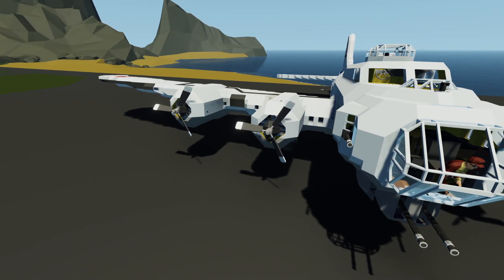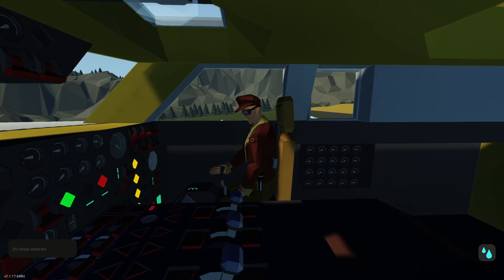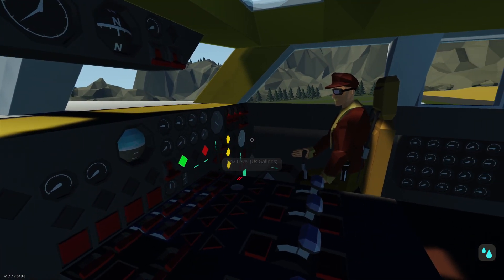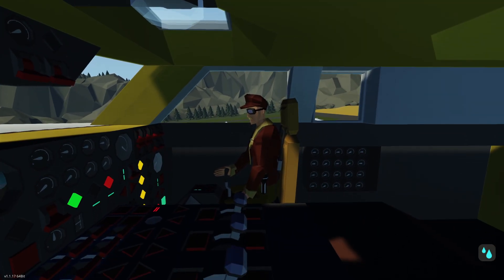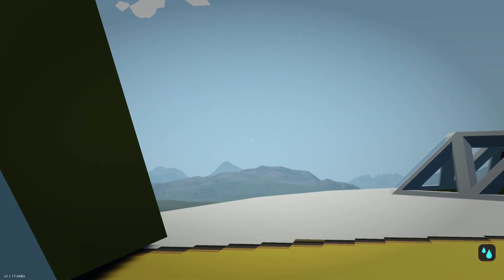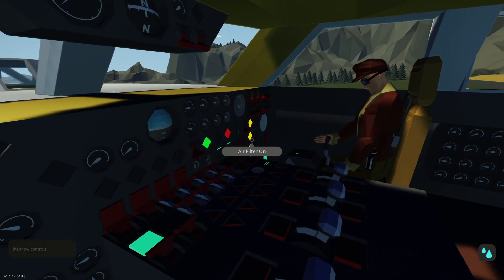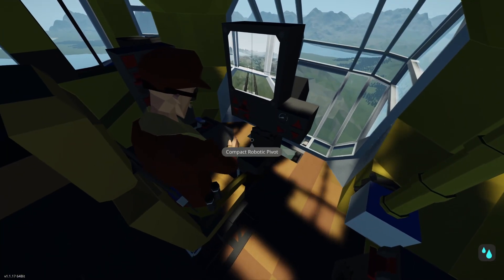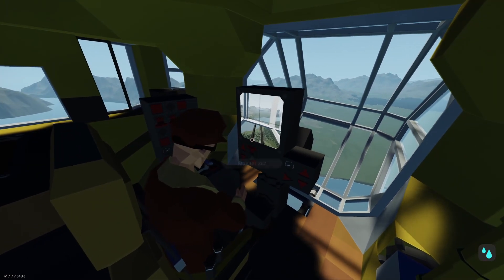B17 Vlog #7 - Meadows Mk V - This Bombsight Will Change WWII Builds!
Today we take a look at the Norden Bombsight aka Meadows Mk V. This bombsite will change WWII Stormworks Builds forever! Created by Rowan.

⏱️TIMESTAMPS⏱️
0:00​ Intro

📥Download